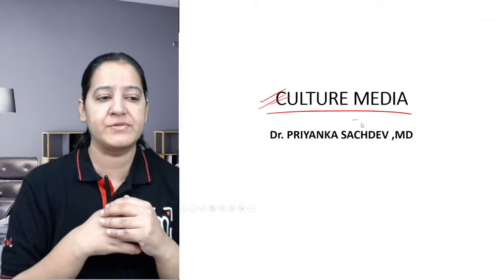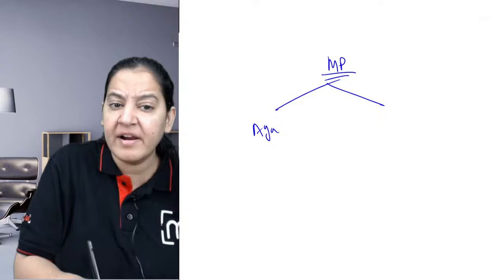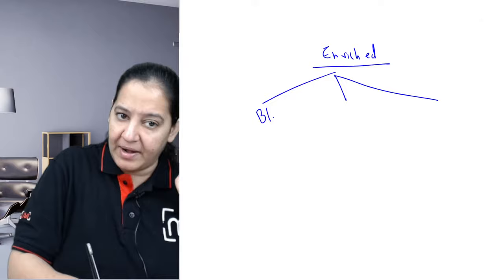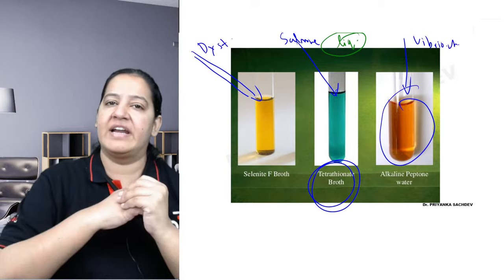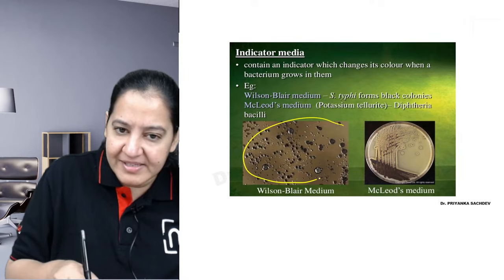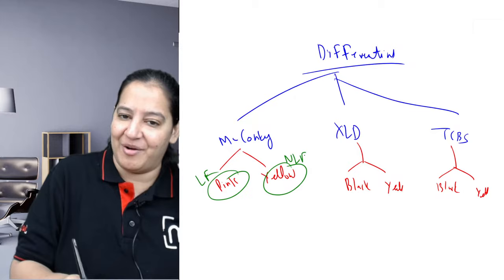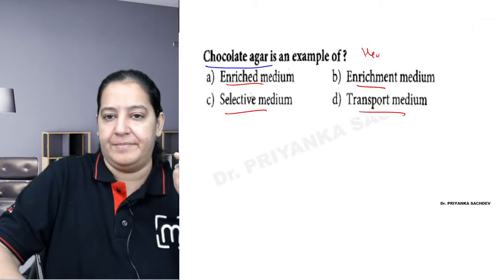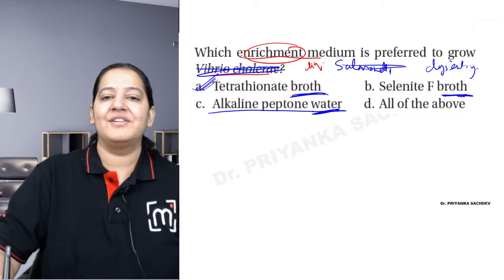Culture Media - Classification, Types, Uses | MedLive | Dr. Priyanka Sachdev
In today's livve session, Dr. Priyanka Sachdev will teach about Culture Media - Classification, Types, Uses.

Hello everyone, Dr. Priyanka Sachdev is here with an initiative to help you.
She will be posting regularly study content  and will also discuss and make you learn at least a topic per day in the easiest manner possible. And we will make it definitely in a fun manner, rather than monotonous learning.

About Me : I am a Surgical Pathologist and a keen educator with the mission to simplify medical learning for you all.